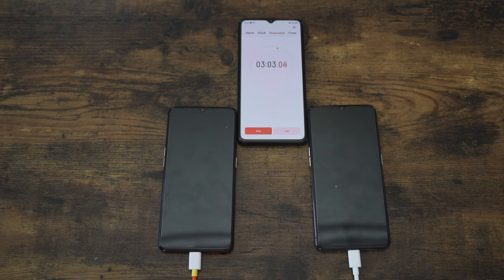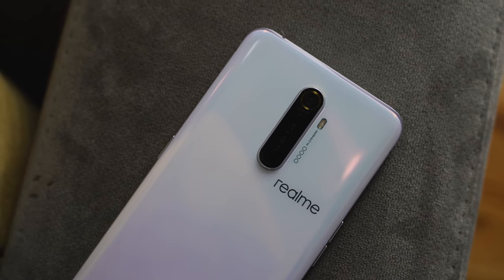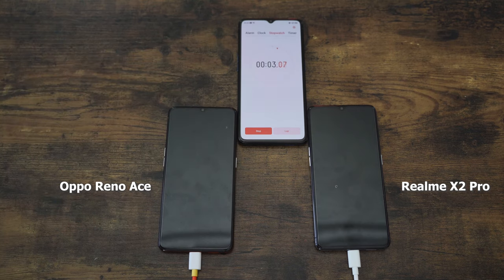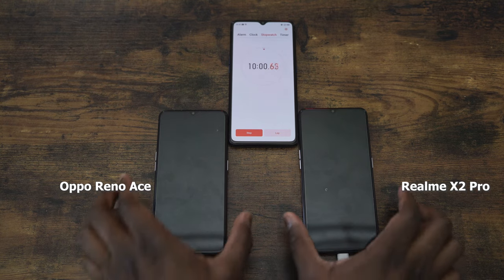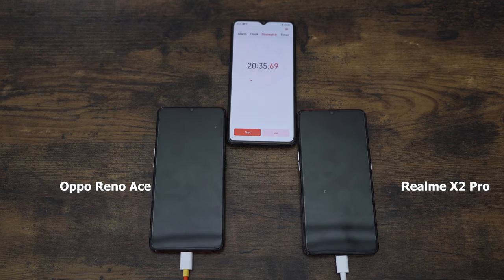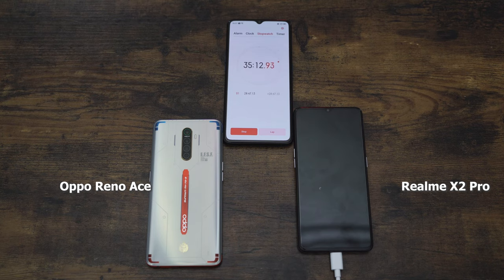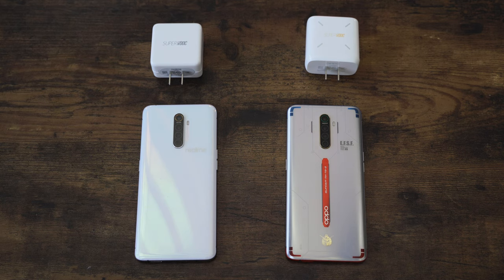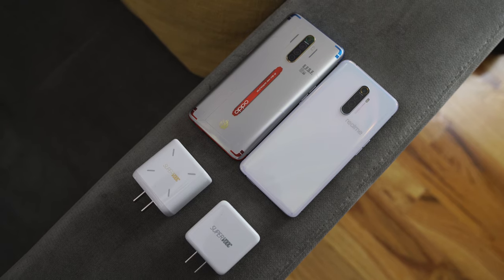Oppo Reno Ace vs Realme X2 Pro - Which is Fastest?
Both the Oppo Reno Ace &  Realme X2 pro are considered to have the fastest charge time for a smartphone. So we have to see which is the fastest.

Oppo Reno Ace
Oppo Reno Ace Gundam 40th
Realme X2 Pro

1) iMobile Test drive: A day with Mate 20 Pro +A Surprise